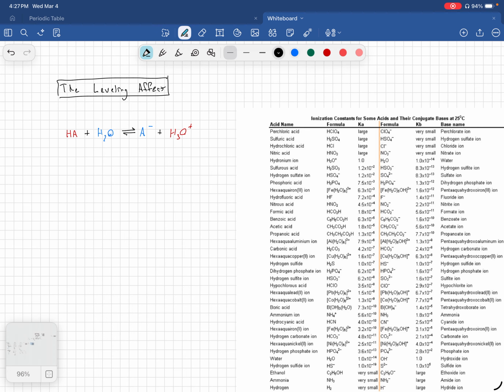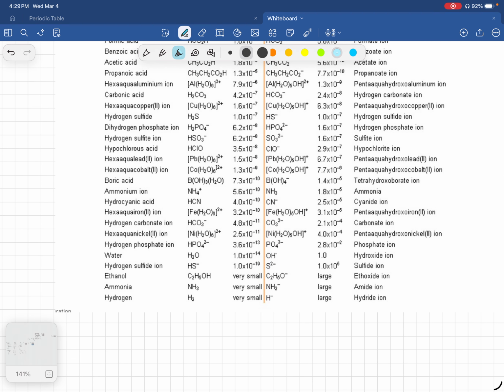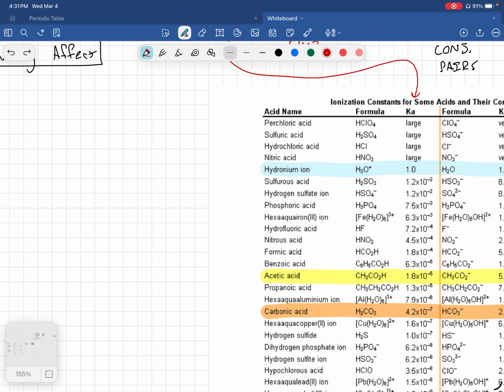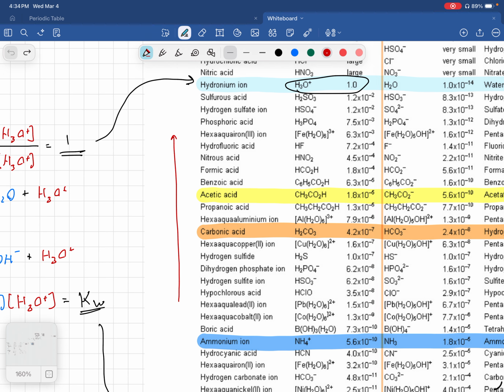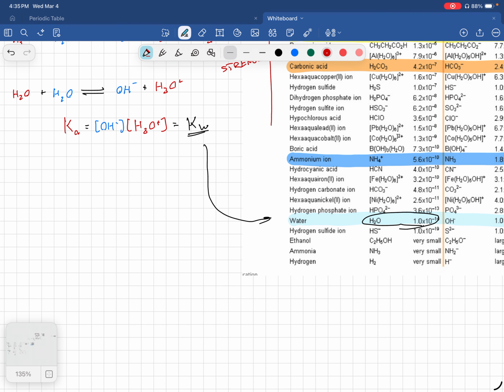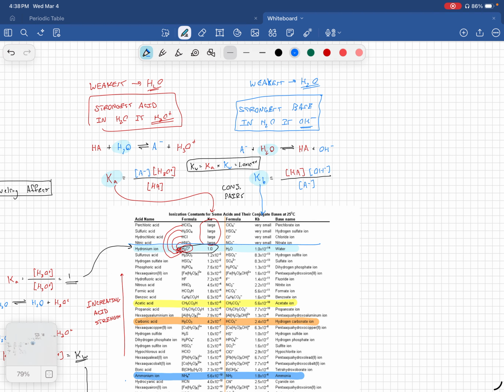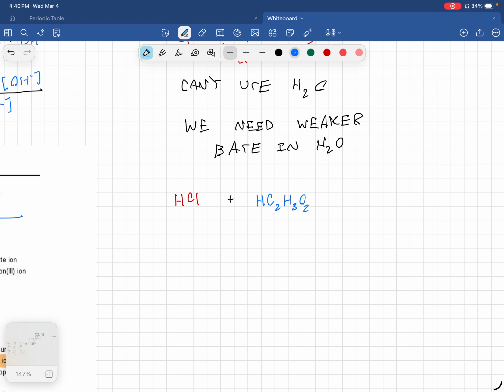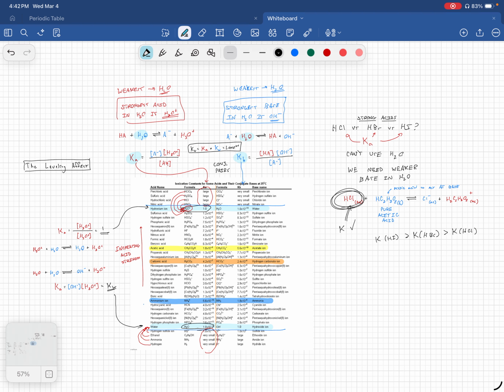Ch 18 PART 8 The Levelling Effect